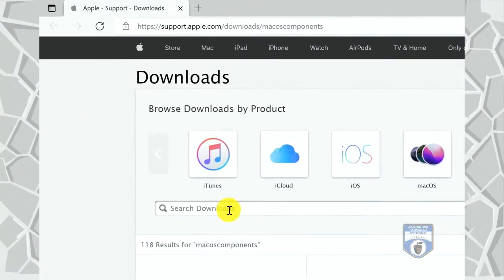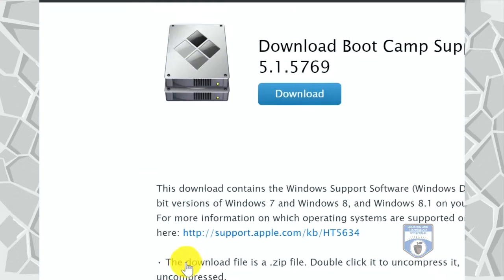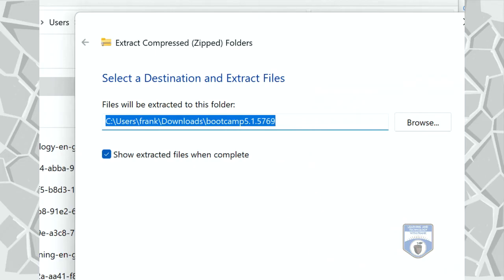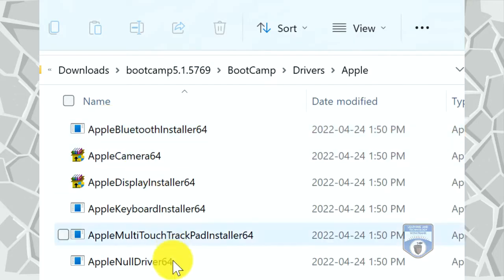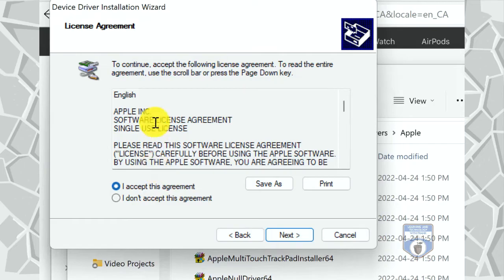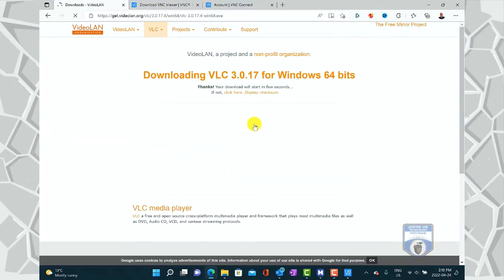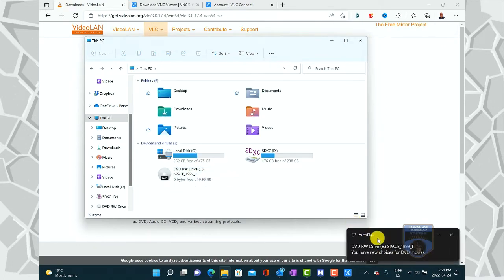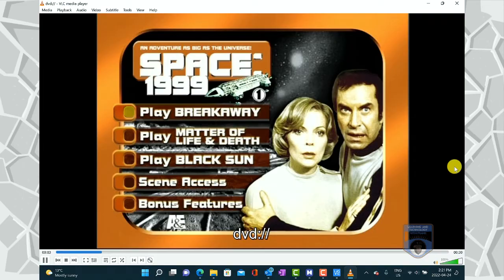How to Use an Apple SuperDrive on a PC with Windows 11 - CDs and DVDs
If you have an Apple Optical Drive (CD/DVD player - Superdrive) - then you might want to use it with your Windows PC as well as your Mac. can you? Yes... yes, you can.

The world may be moving towards streaming services and on-demand video - but many of us still have large collections of CDs and DVDs that we still want to watch. maybe they don't offer them on a service - or maybe we just want to use our own media.